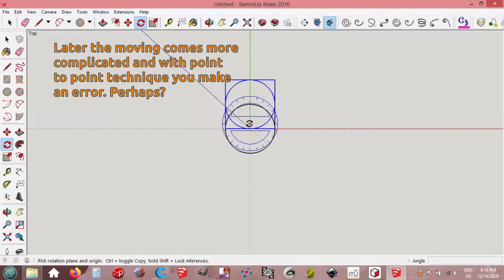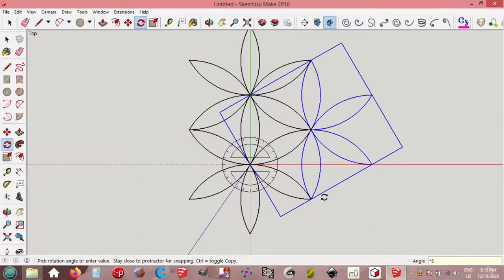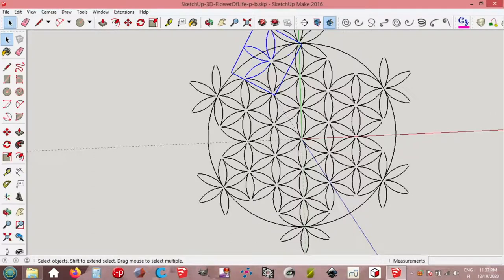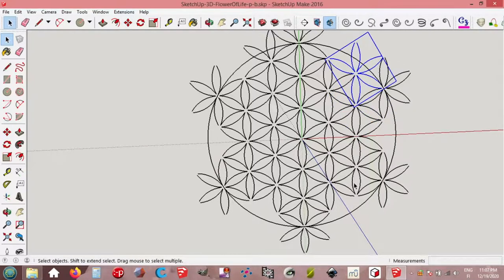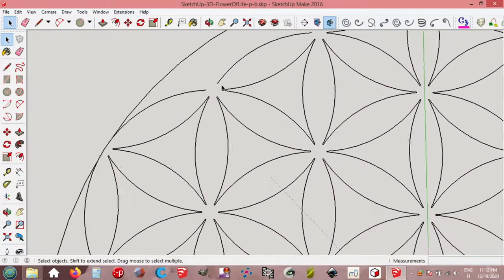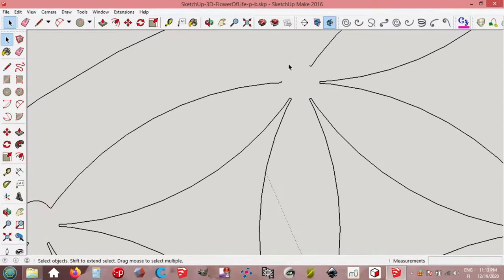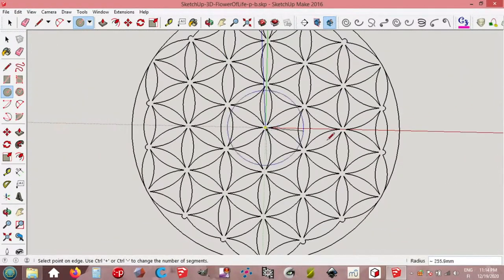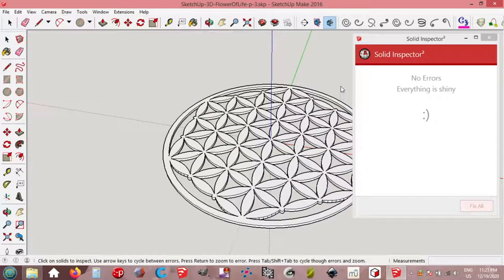SketchUp - 3D Flower Of Life - No Plugins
Flower of life. Easy. No plugins needed. Sturdy design without errors. Can be a start for further design ideas (beveling etc).